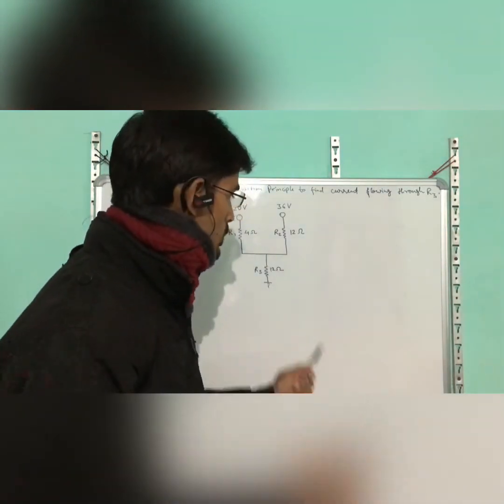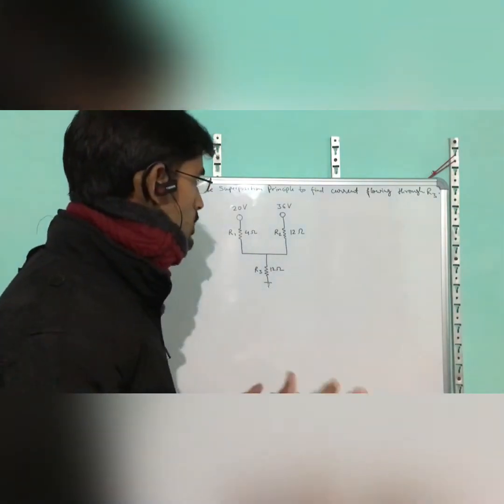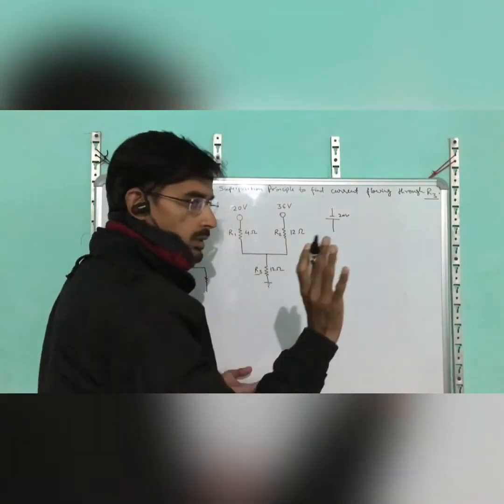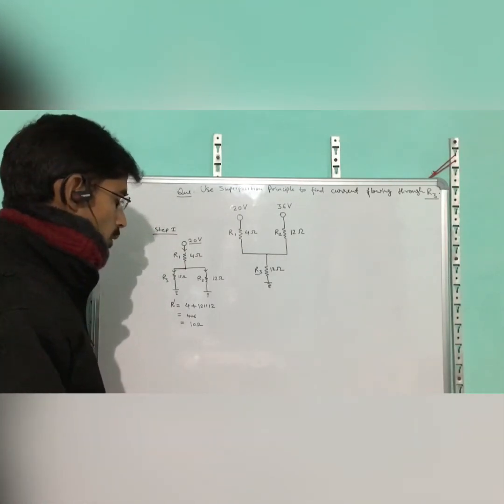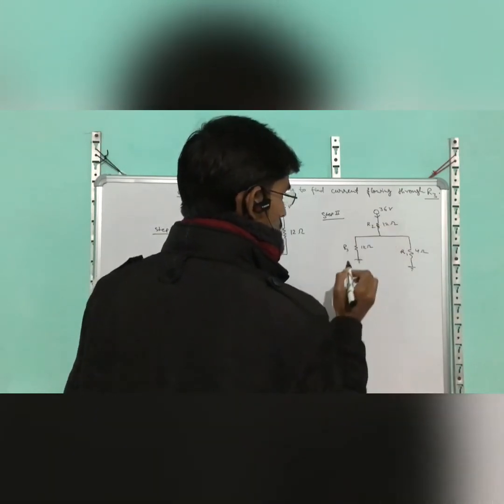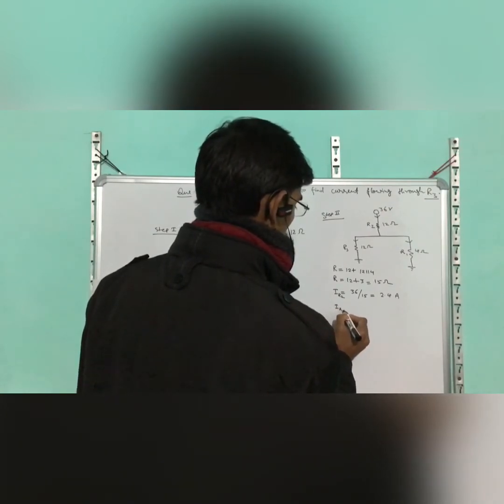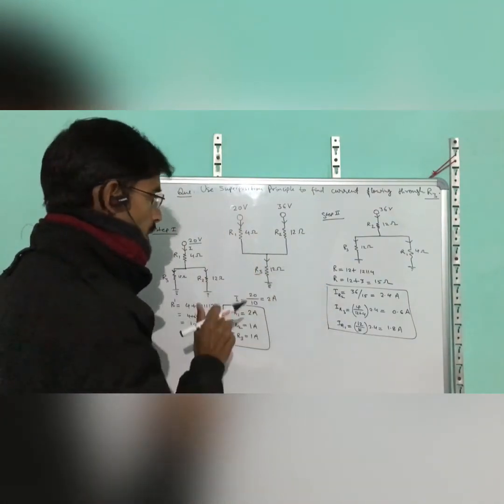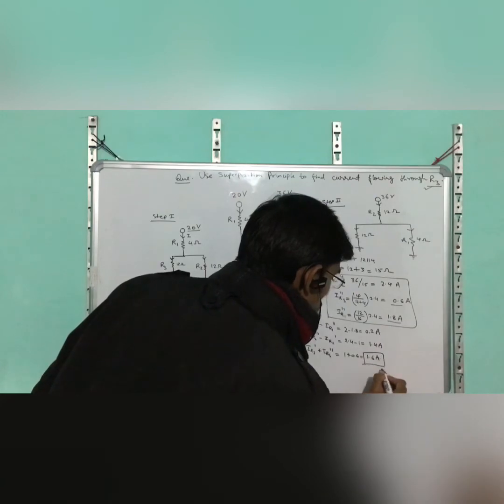KU 2019 Exam Solved Problem